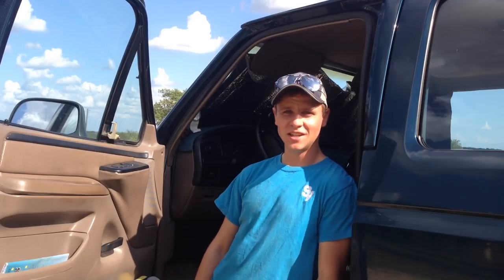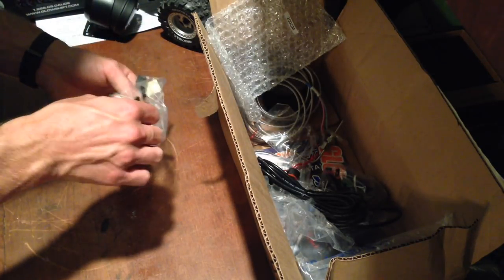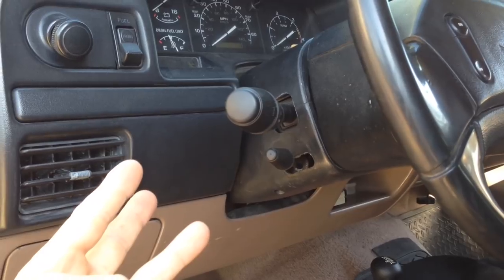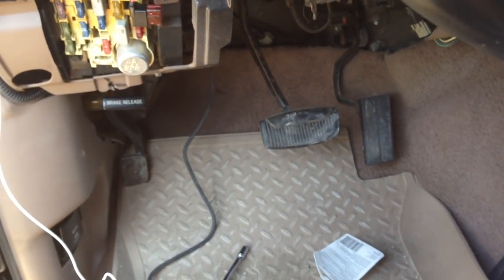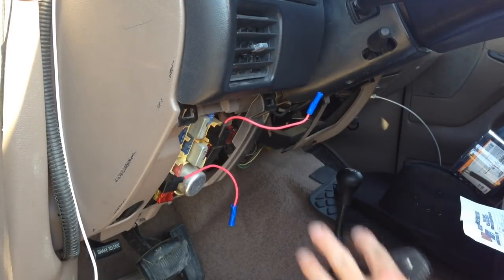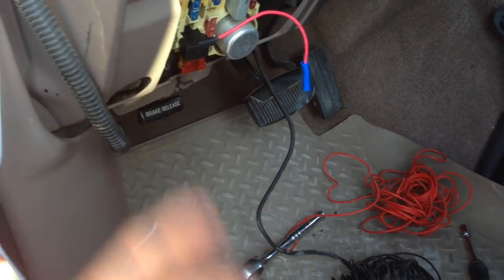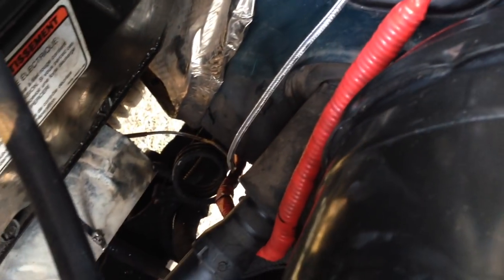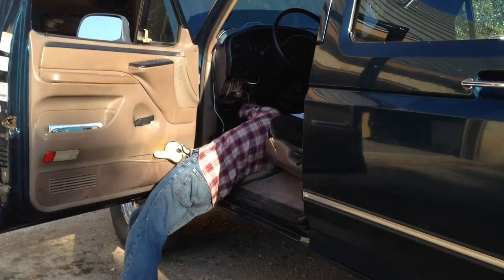Gauge Install OBS 7.3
Glowshift 3 in 1 gauge install OBS 7.3. EGT, Transmission Temperature, and Boost Pressure gauges. How to install.